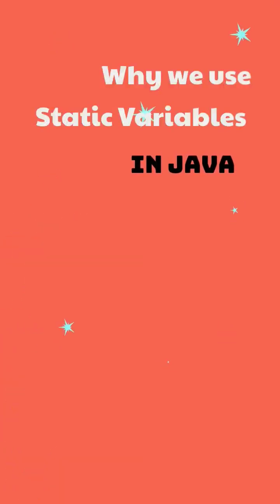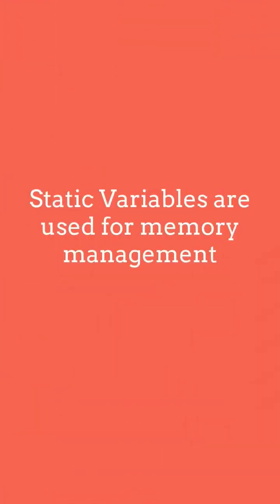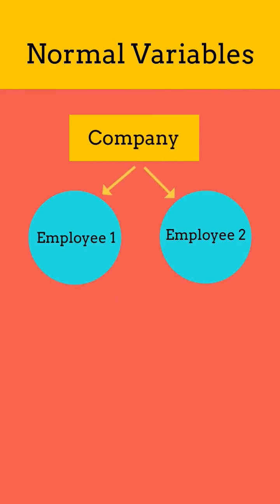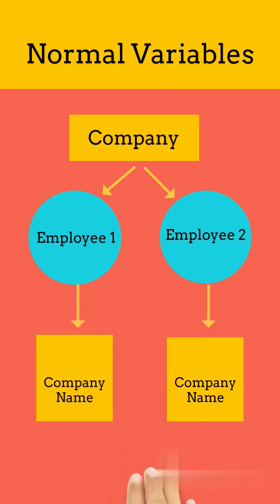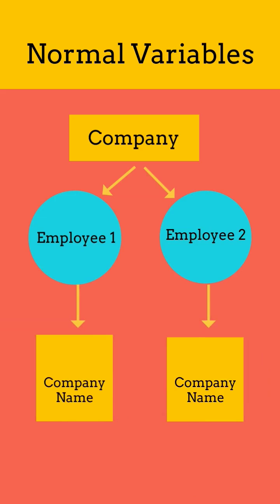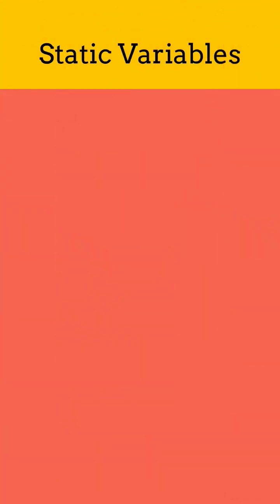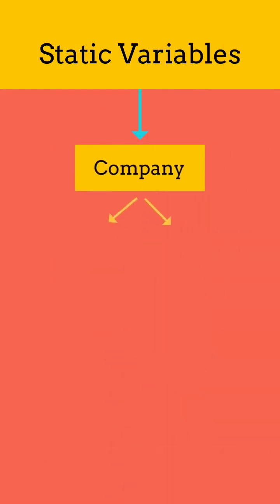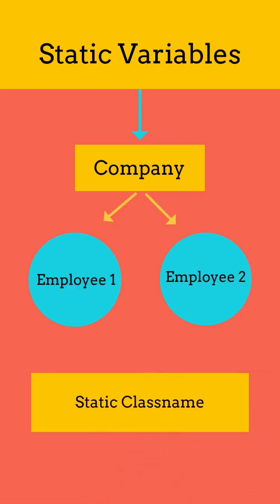why we use static variables in java?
Static variables are used for memory management
Sample program:-
class Company{
   String name;
   static String companyName ="CodeVerse";//static variable
   //constructor
   Student( String n){
   name = n;
   //method to display the values
   void display (){System.out.println(" "+name+" "+companyName);}
//Test class to show the values of objects
public class TestStaticVariable1{
 public static void main(String args[]){
 Company employee1 = new Company("Bob");
 Company employee2 = new Company("Denny");
 //we can change the CompanyName of all objects by the single line of code
 //Company.companyName="New CodeVerse";
 employee1.display();
 employee2.display();